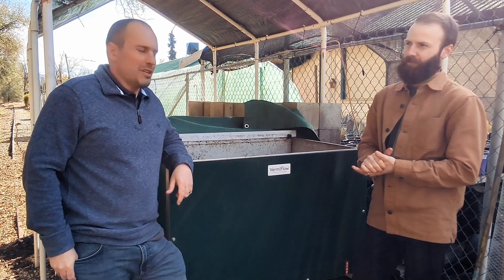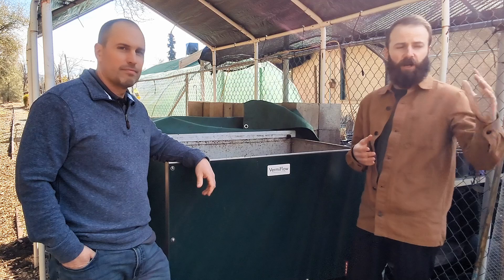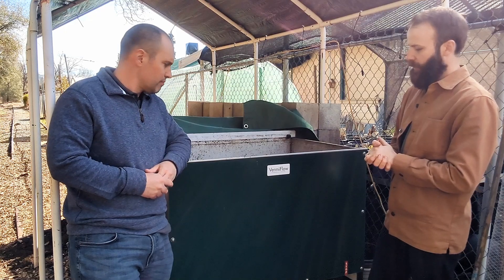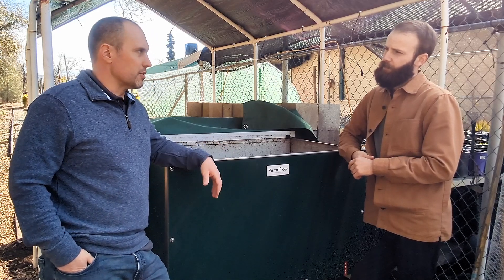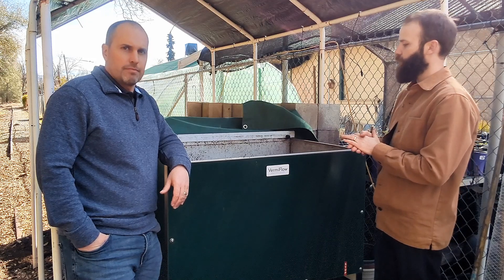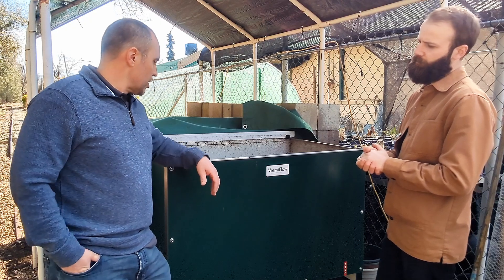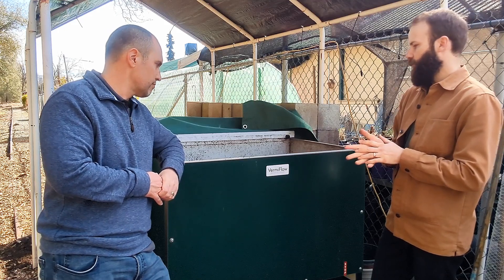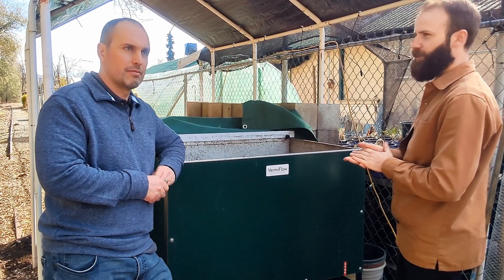VermiFlow in a Commercial Composting Operation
Jesse from Hiwassee Products visited the composting and nursery operated in Sonora with Tim England of @californiaallianceforcommu1692 . Natures Whole Food Depot uses a VermiFlow bin to produce worm castings for sale.